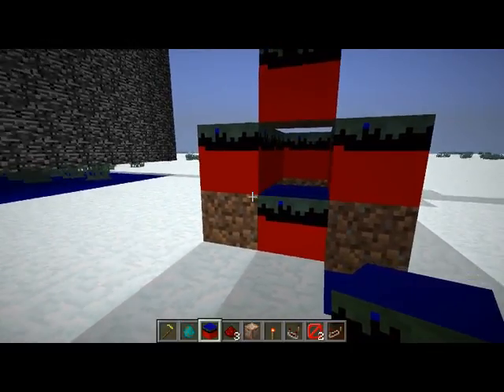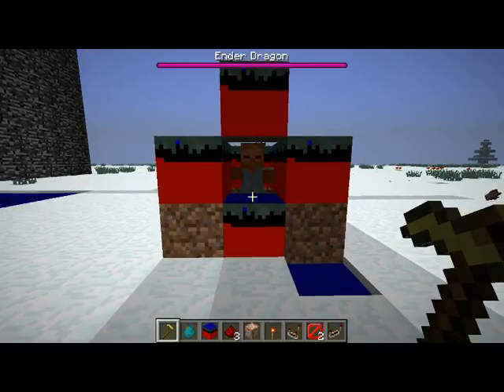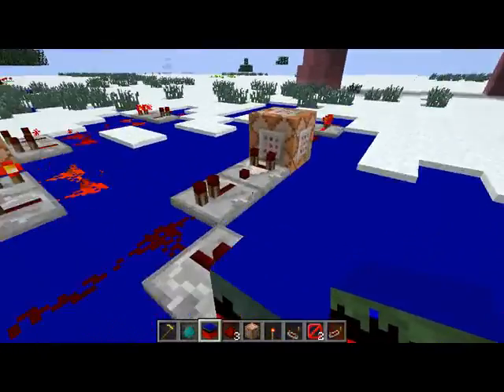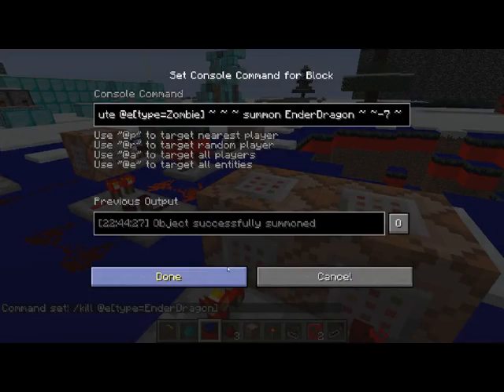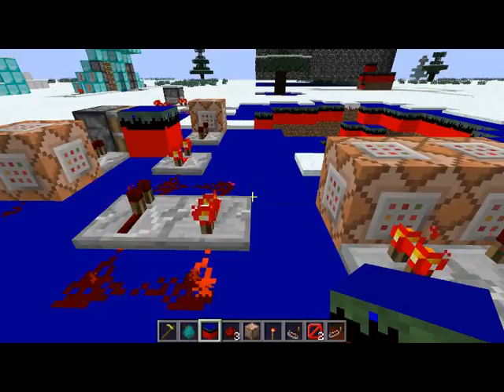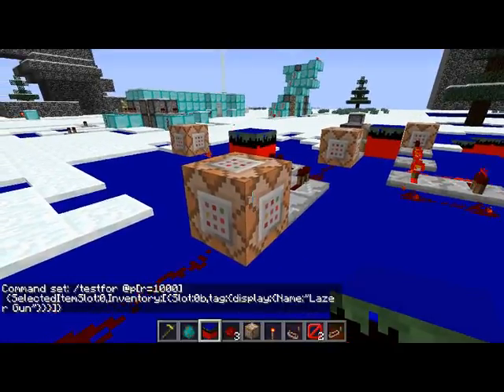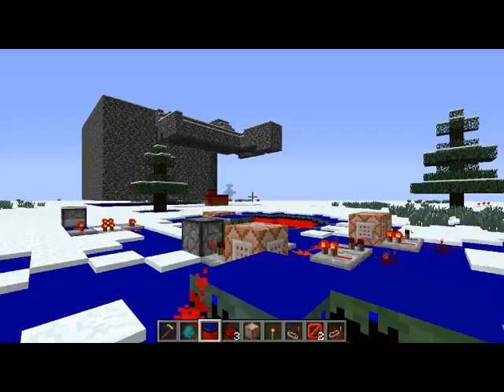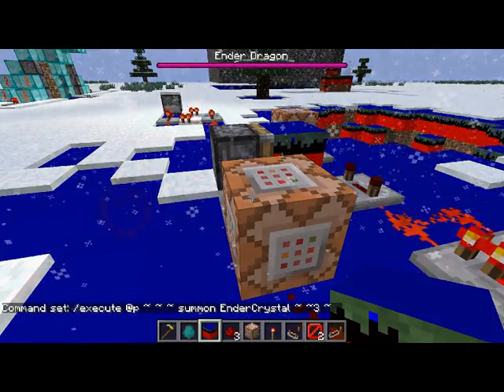minecraft lazer gun